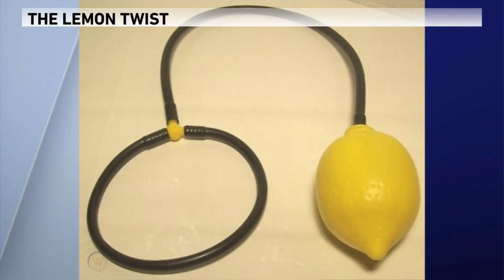WGN Morning News' Robin Baumgarten demonstrates how to use a Skip-It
WGN Anchor Robin Baumgarten shares her list of childhood toys she thinks they need to bring back — including the lemon skip, now known as the Skip-It, which she demonstrates how to use.